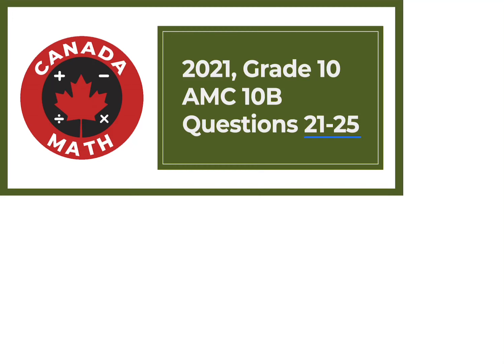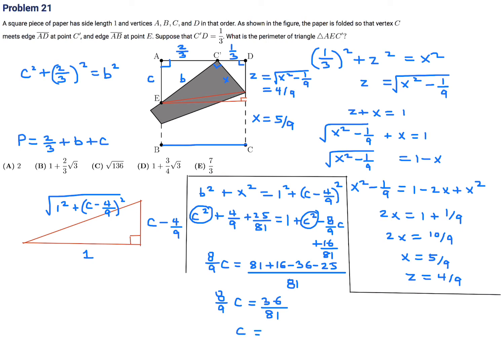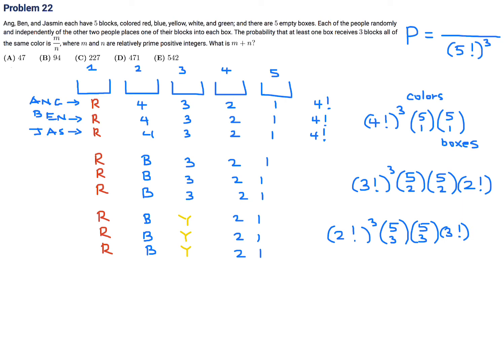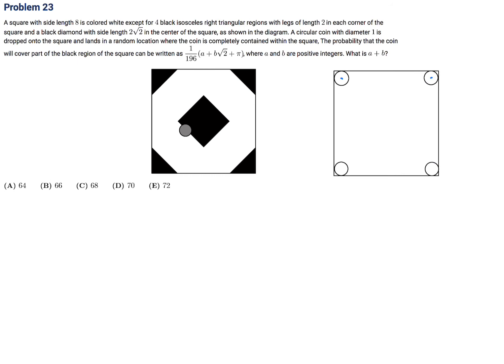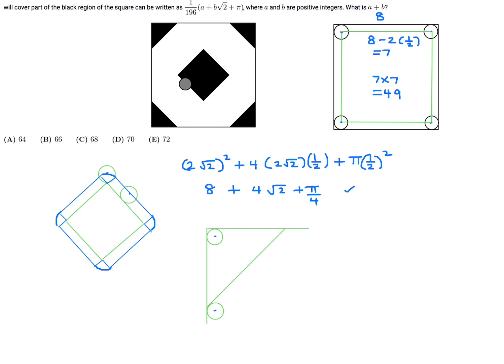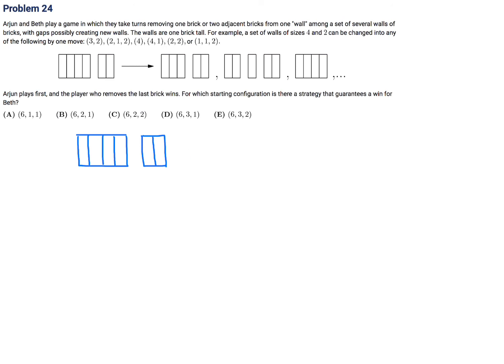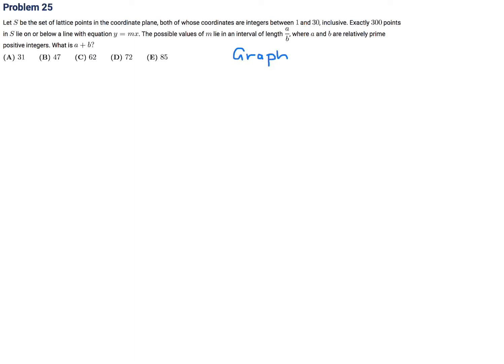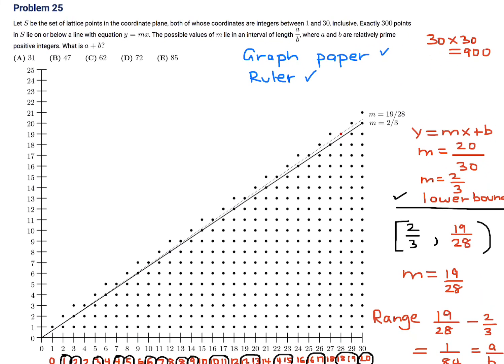2021, Grade 10, AMC 10B | Questions 21-25